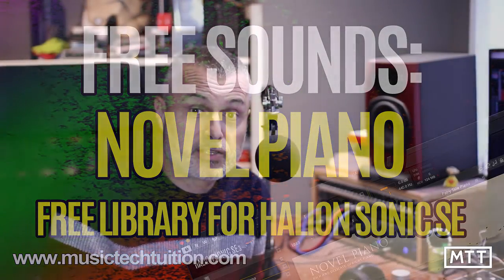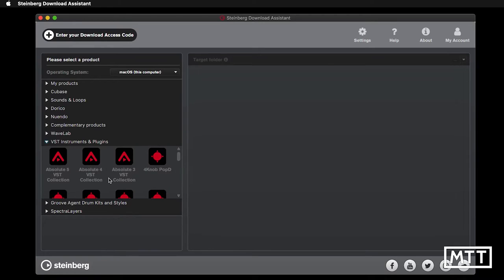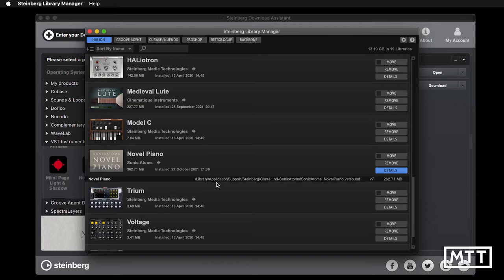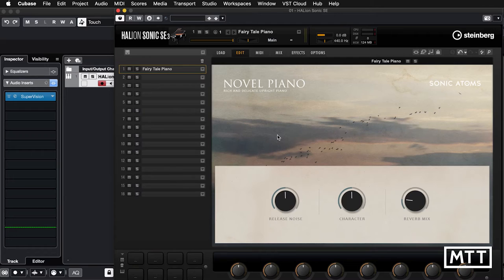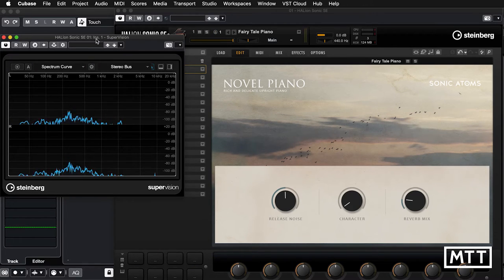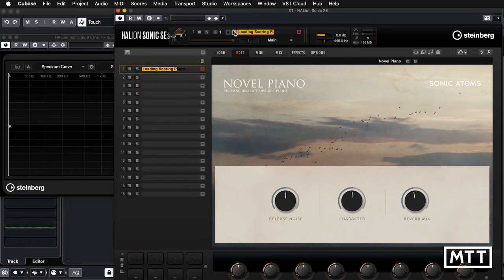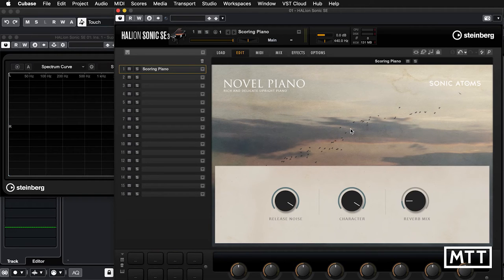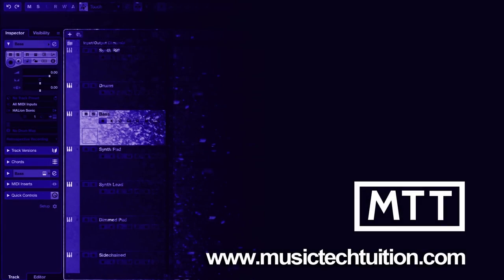Novel Piano - FREE Piano Sound Library for Halion Sonic / Sonic SE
Section Timings:
0:00 Intro
0:38 Downloading and Installing
2:34 Loading and Interface
3:31 Fairy Tale Piano
5:22 Novel Piano
6:40 Scoring Piano
7:52 Summary